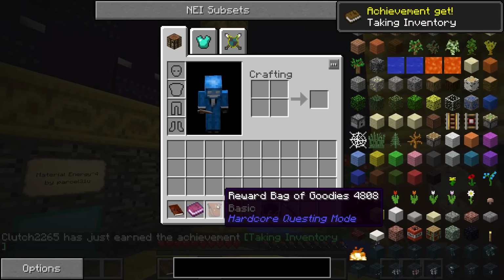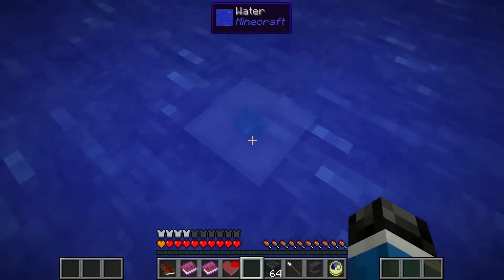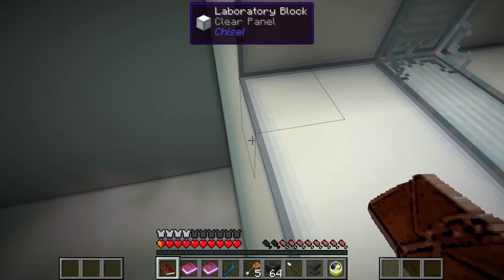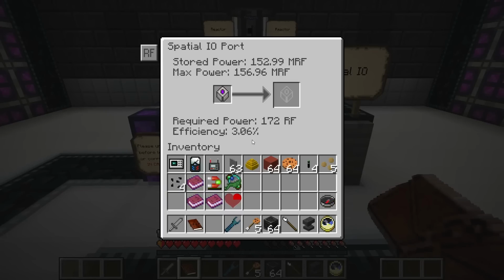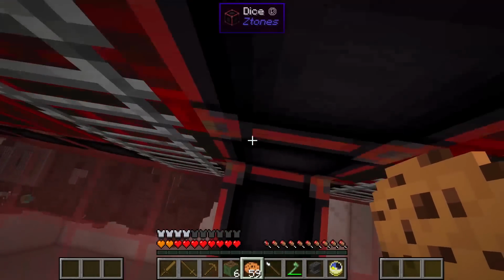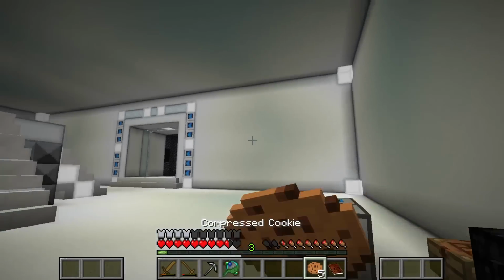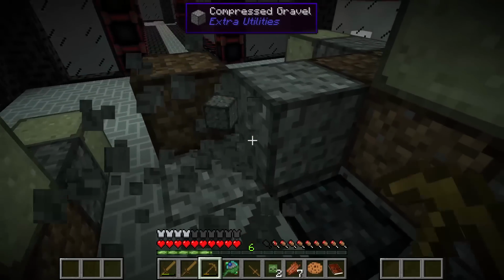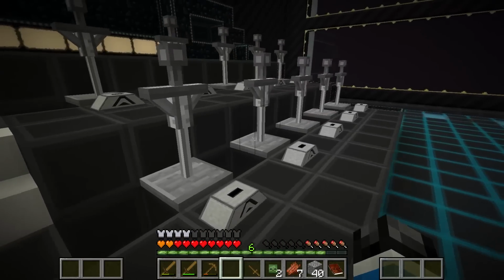MaterialEnergy^4 #1 - The First Wool!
You can get the map on the FTB launcher @ using pack code F0492WXCZ0.